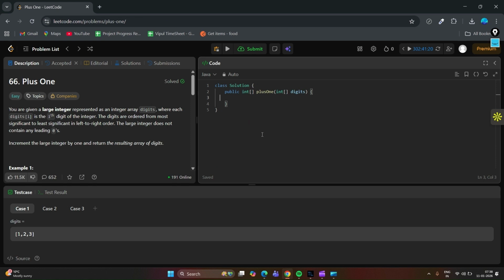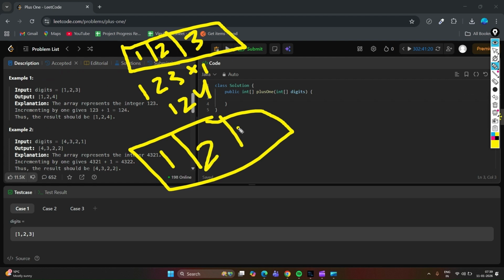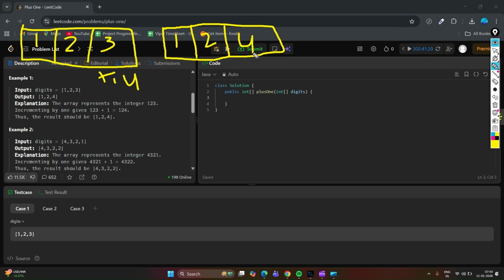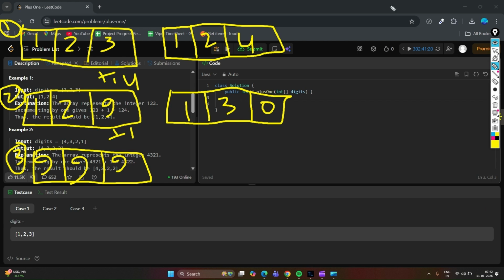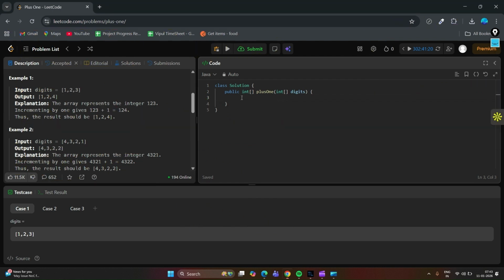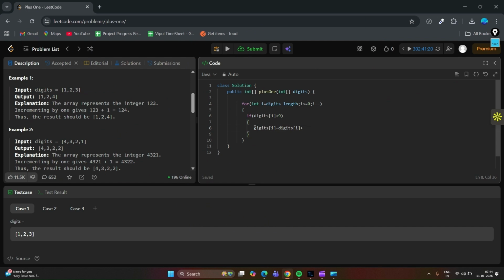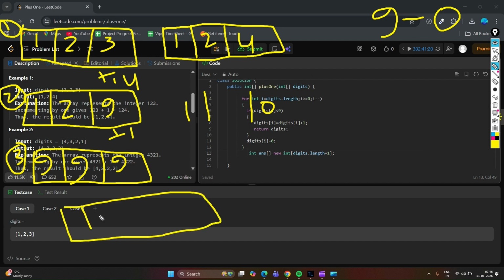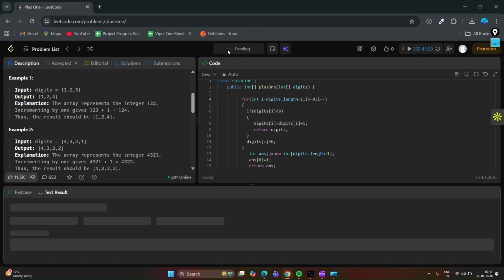leetcode 66 Plus One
leetcode 66 Plus One@java